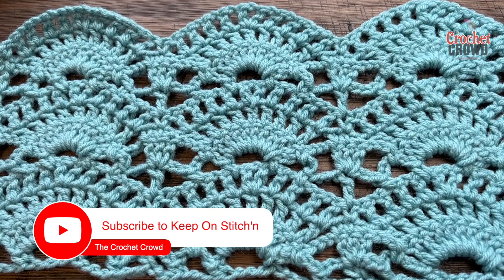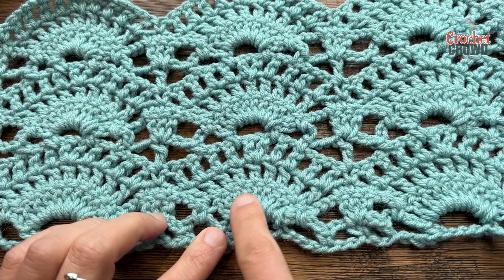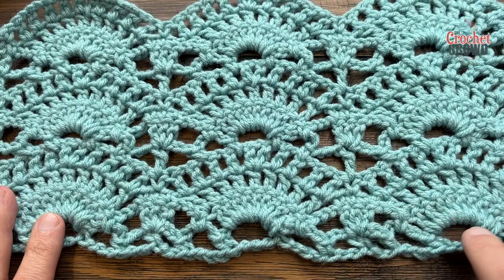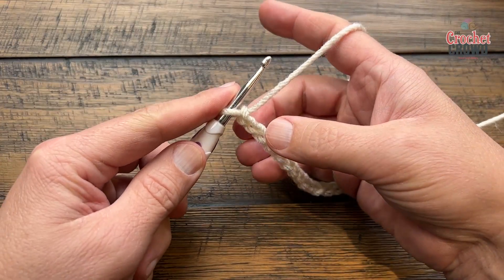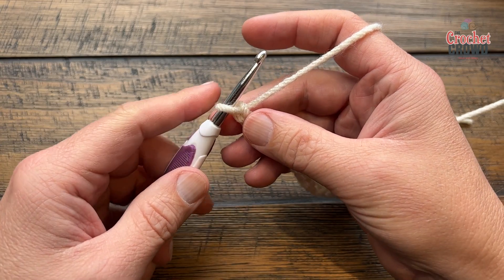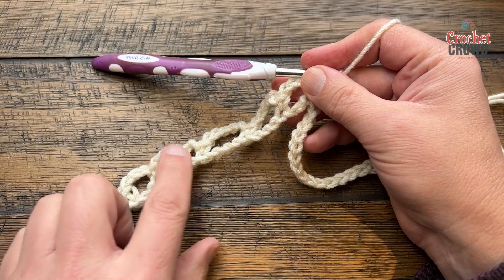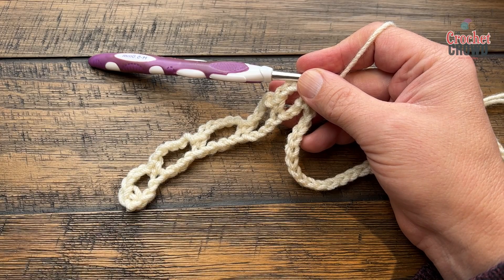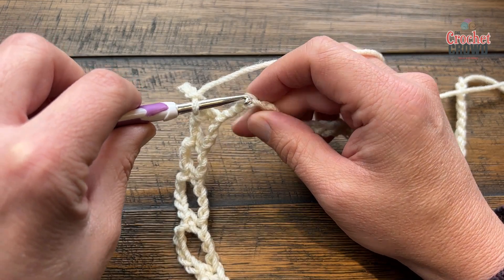Left Hand: Crochet Open Crescent Fan Stitch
A four-row repeat is the Crochet Open Crescent Fan Stitch. There is one set up row with 3 follow up rows to make the fans grow outward.

VIDEO CHAPTERS
0:00 Start
0:01 Pattern Overview
0:34 Beginning Chain
1:06 Row 1
5:13 Row 2
9:06 Row 3
11:47 Row 4
14:40 Row 5
17:50 Row 6 and Beyond